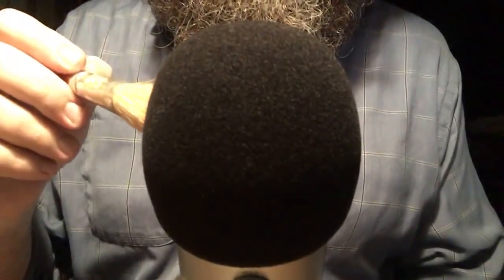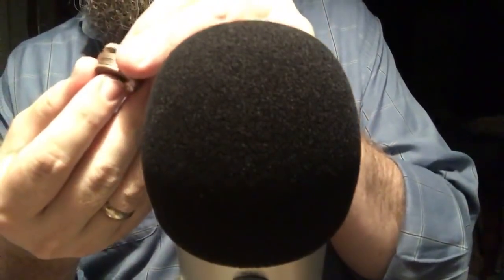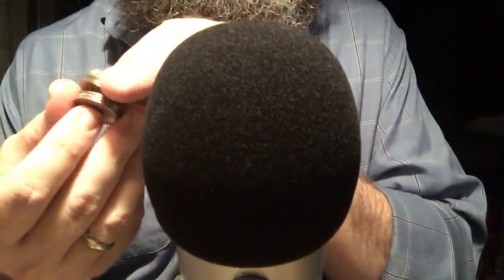We’re Back! Tuesday Hangout Stream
Sorry about the app crash again. This time it was the YouTube app, so I'm pretty sure that either I've got a connectivity issue with the router (small dropouts that are crashing the encoder), or perhaps an again hardware issue with the phone.

But thanks for hanging out with me, friends. So fun to see so many familiar names in the chat, and a big welcome to all the new ones as well. Thanks again to SleepStories ASMR for calling me out in Gibi's ASMR Tag series. I'll try to shoot those answers later this week!